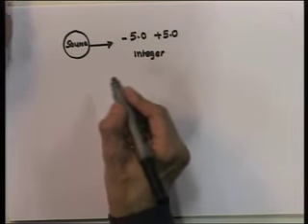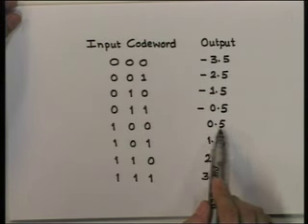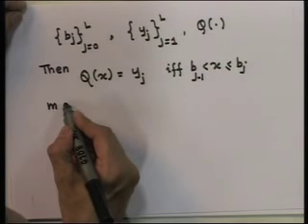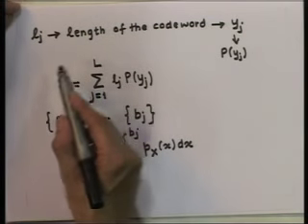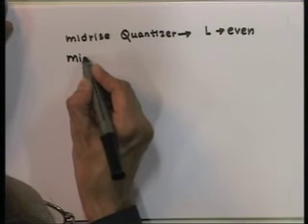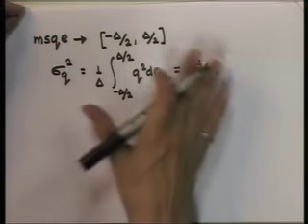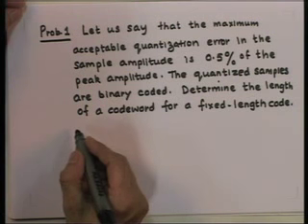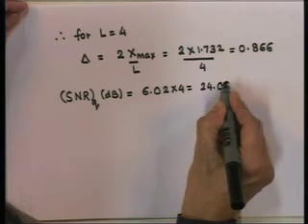L35 Introdution to Quantization by NPTEL IIT BOMBAY